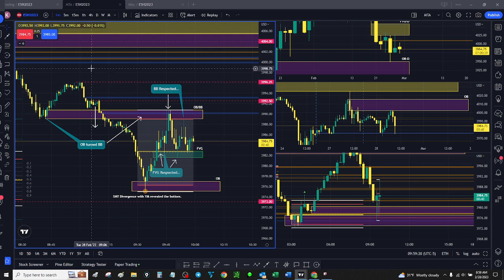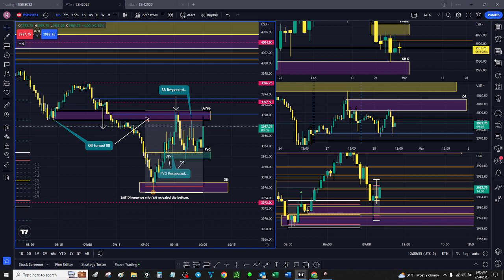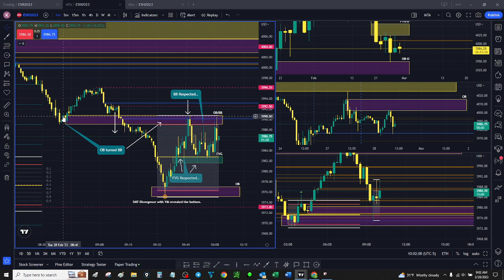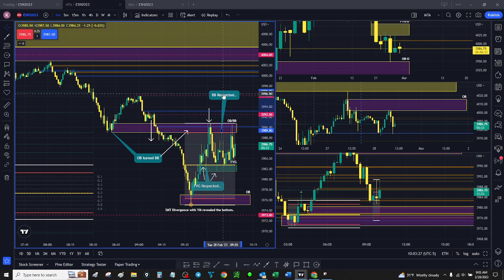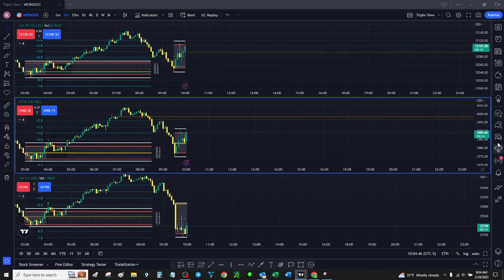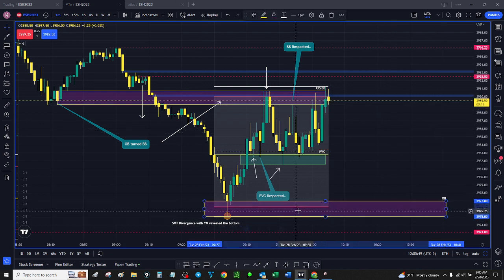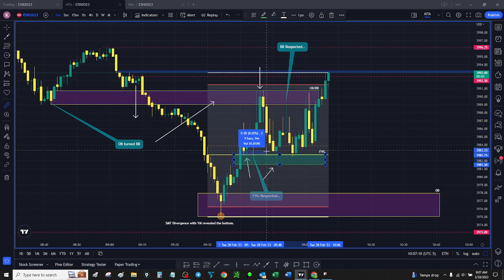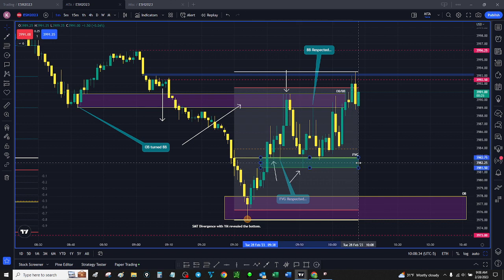Trading the Open - SMT Divergence, FVG's, Order Blocks and Breaker Blocks all explained live.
This video breaks down some of the popular ICT concepts during the NY Open...on the 1 minute chart.  If you want to slay the first hour...give this a watch.